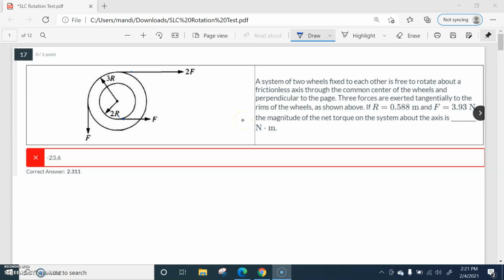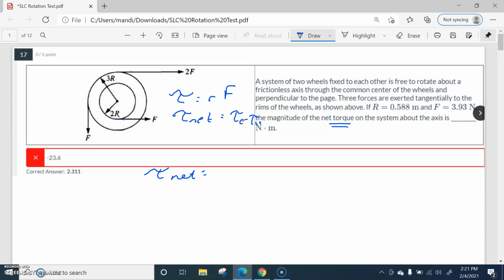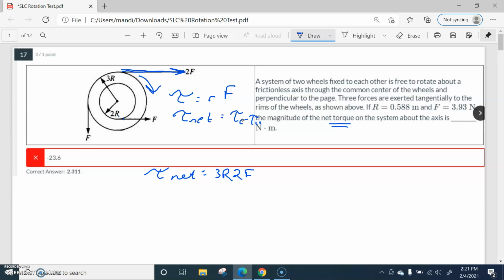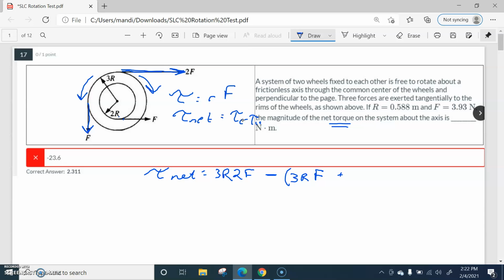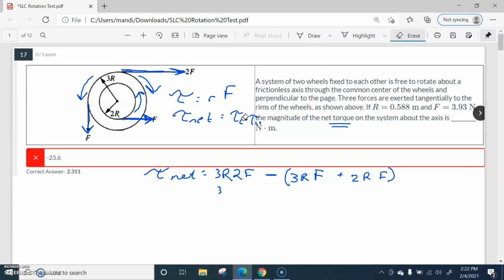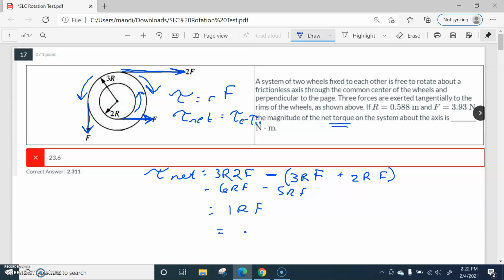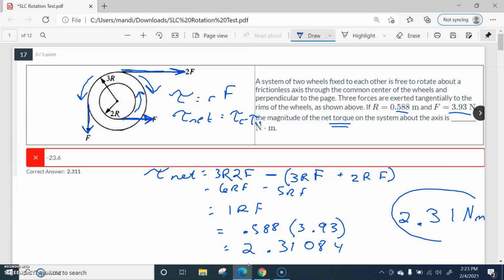Torque with two wheels